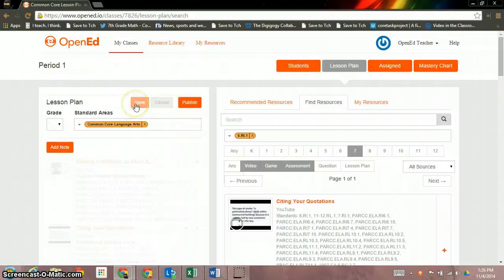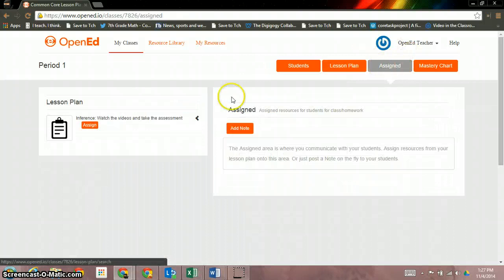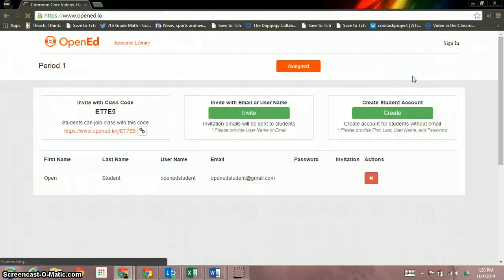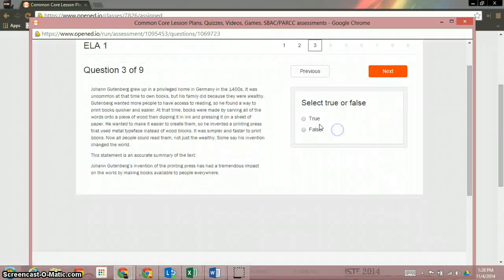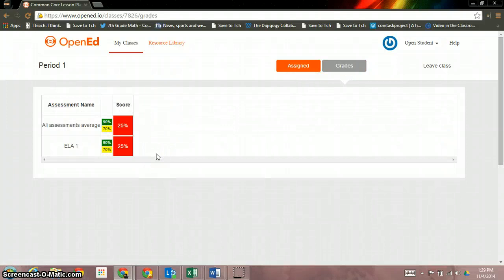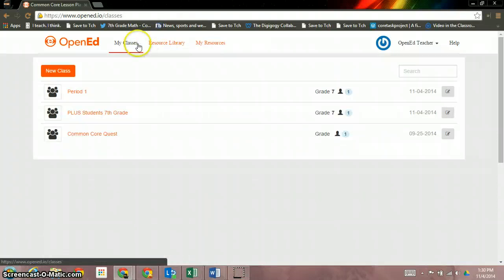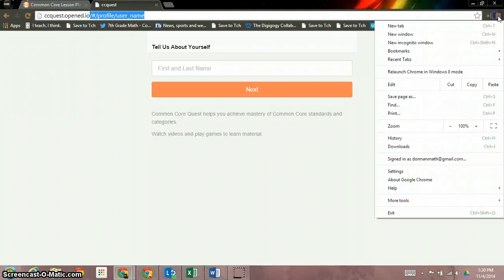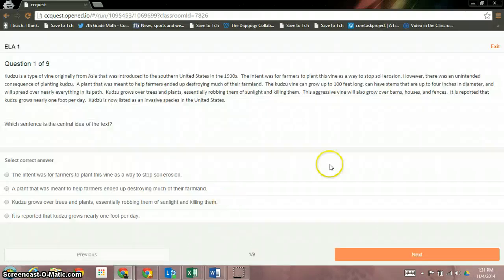OpenEd new interface overview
How to assign resources and give students assignments and videos